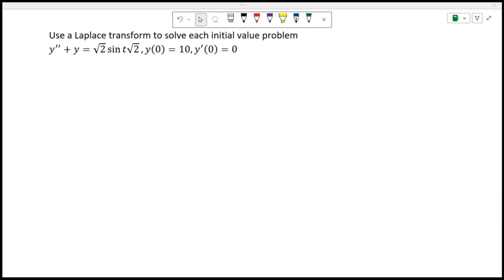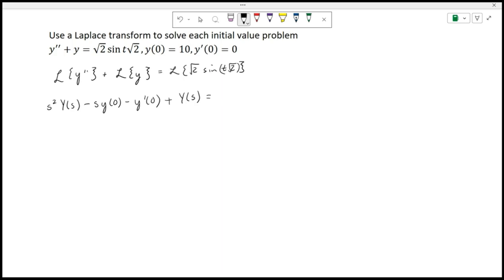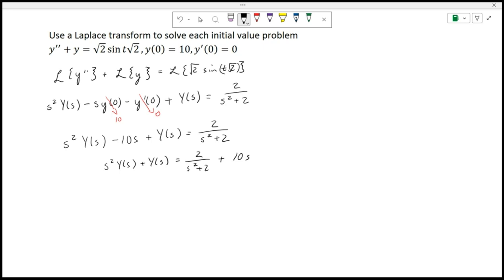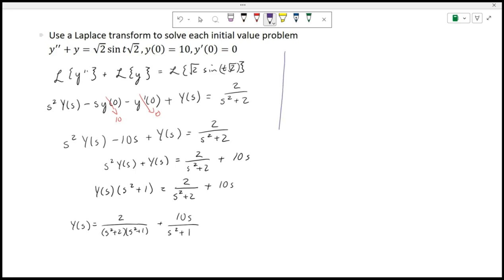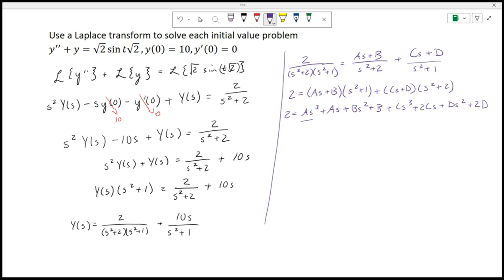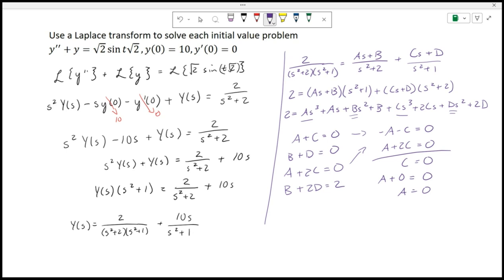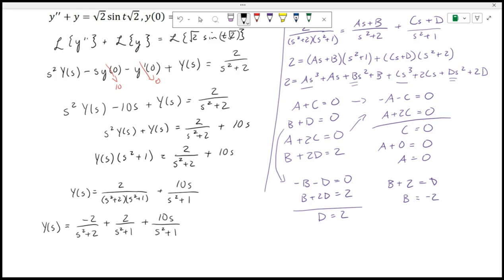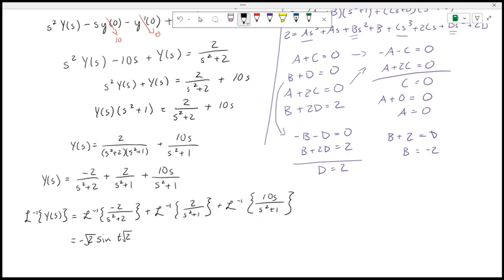Laplace Differential Equation Example 2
This video presents a full example of solving a differential equation using the Laplace transform method. It shows how to take the Laplace transform of both sides, incorporate initial conditions, solve the resulting algebraic equation in the s-domain, and then use inverse Laplace transforms to return to the time-domain solution. A great walkthrough for students learning how Laplace transforms turn differential equations into manageable algebra problems.